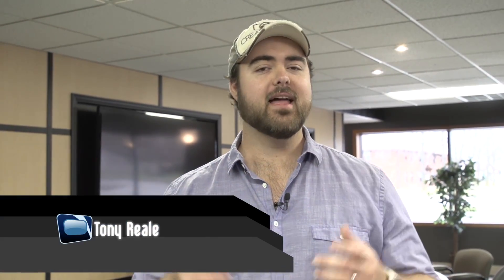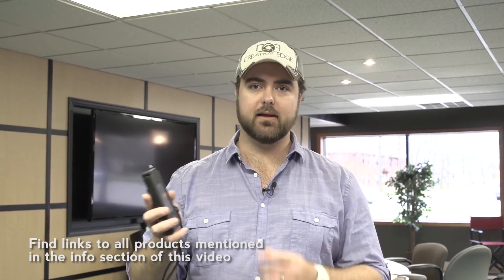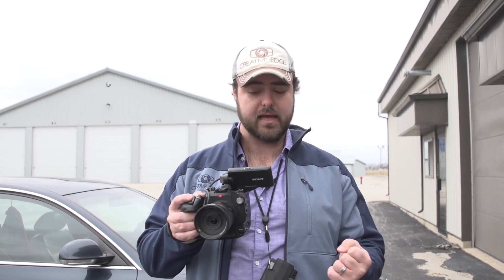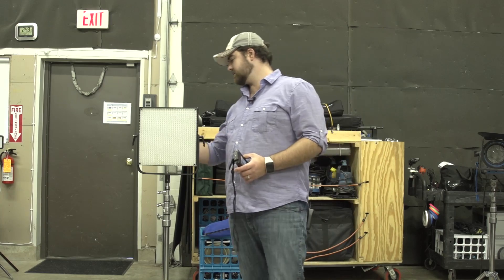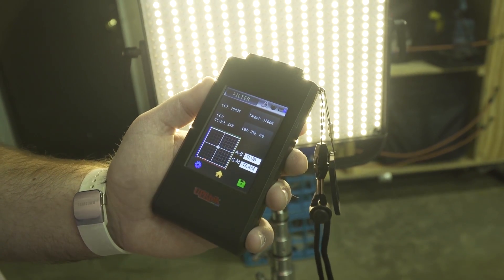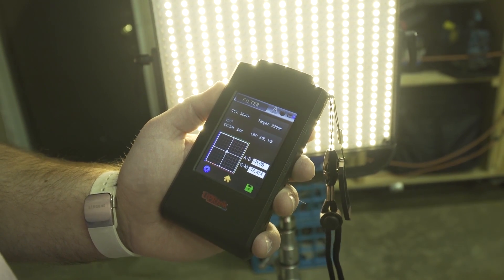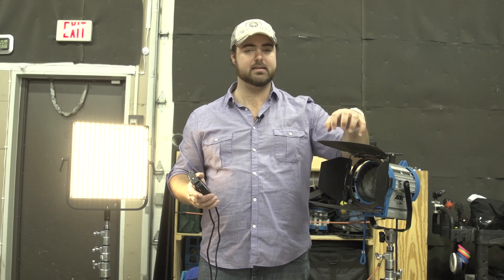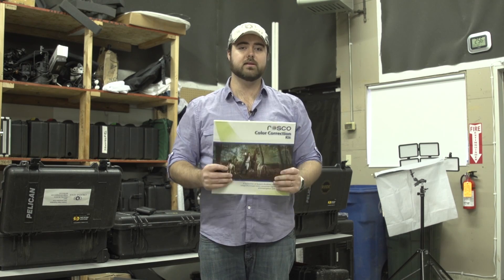DVTV - Working with Color Meters and Matching Lights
Links to the products mentioned:

UPRTek Spectrometer MK350N+

Sekonic 758Cine

Sony FS5

Rosco Color Correction Kit